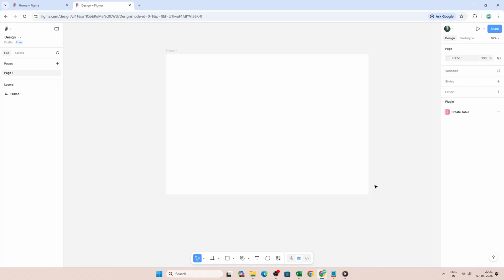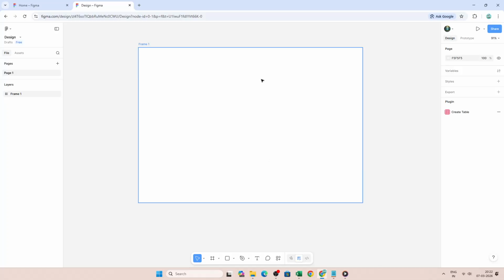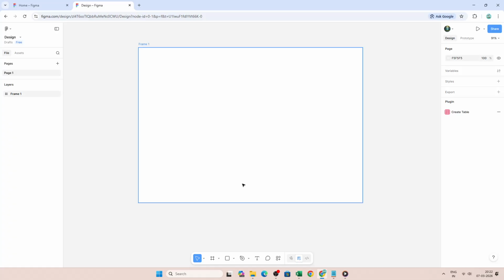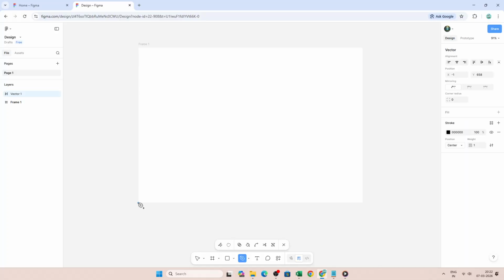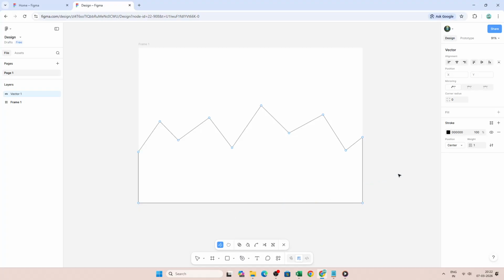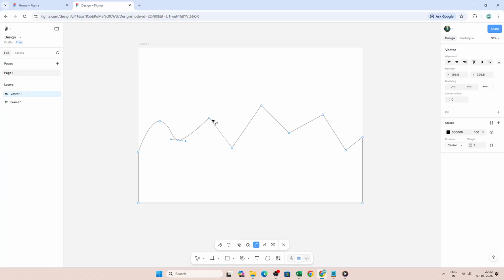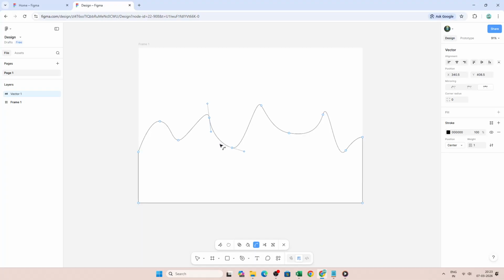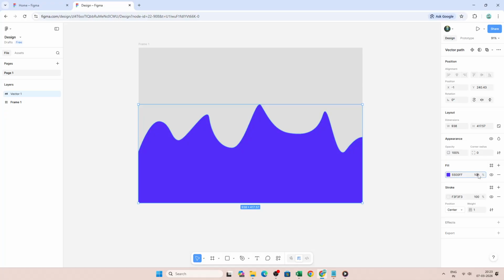How To Create Wave Background In Figma With The Bend Tool (Step By Step)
Learn how to create wave background in Figma with the Bend Tool in this quick and easy Figma tutorial for beginners. Master Figma vector networks and UI design techniques to enhance your website backgrounds.